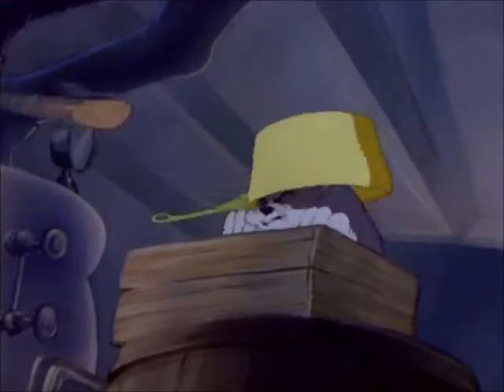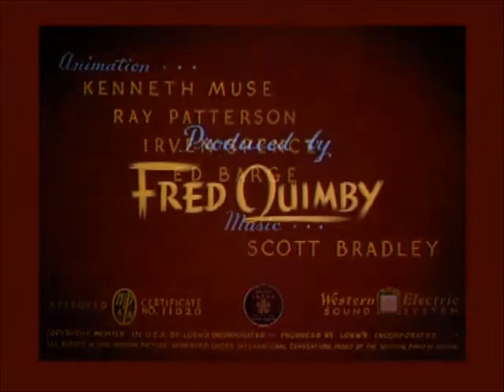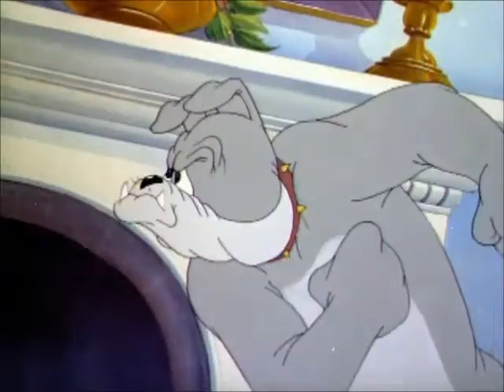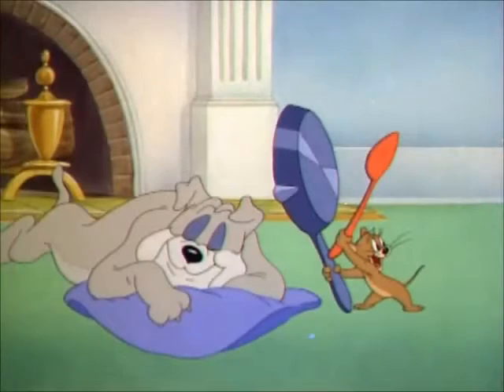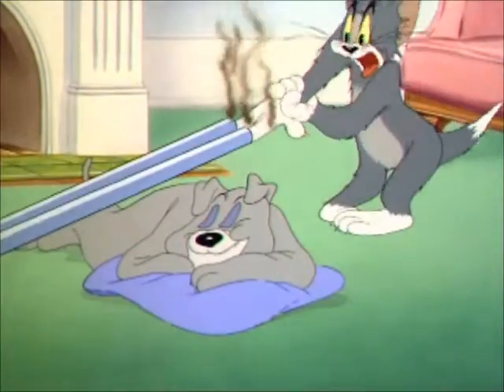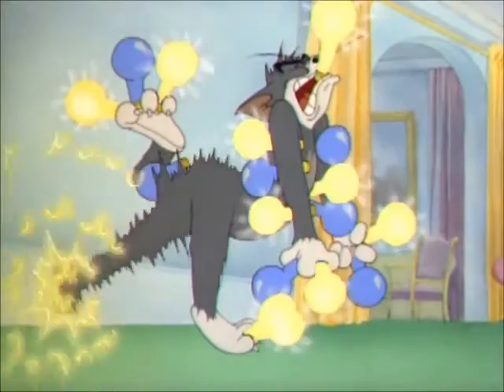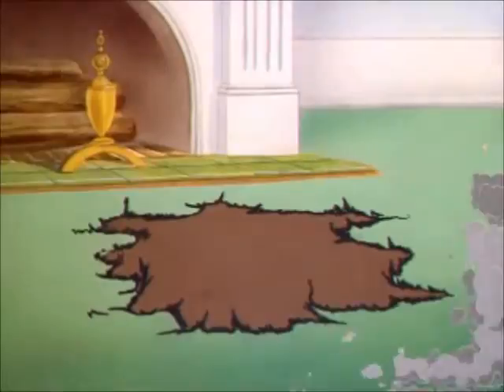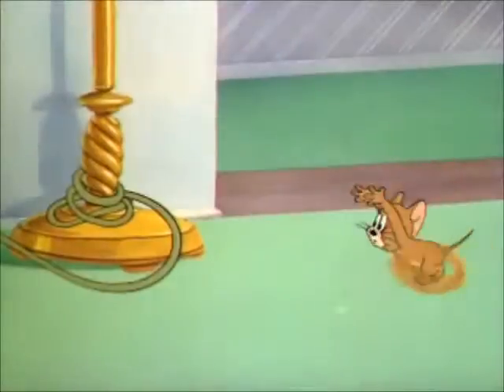Cartoon Consistency?: A Study of The House's Layout in "Quiet Please!"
Video Essay for Film Analysis 2016SP CRF01, Kirkwood Community College.